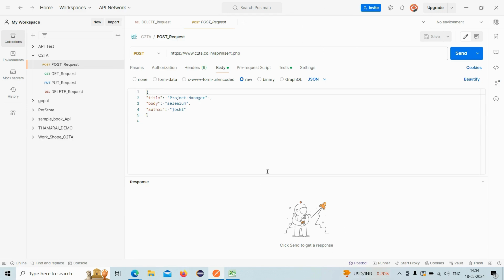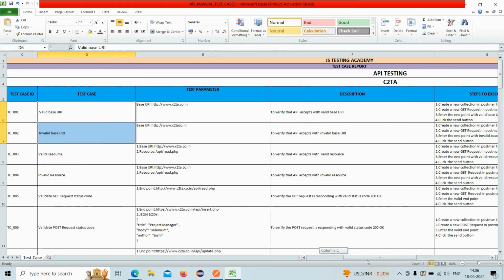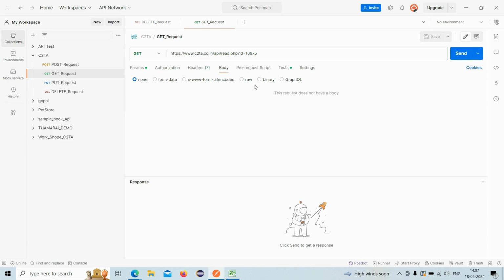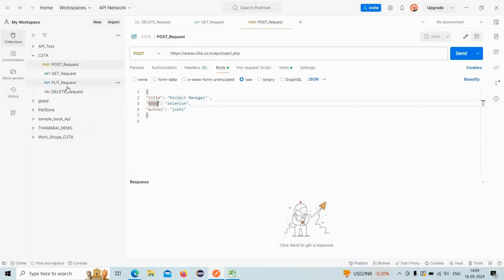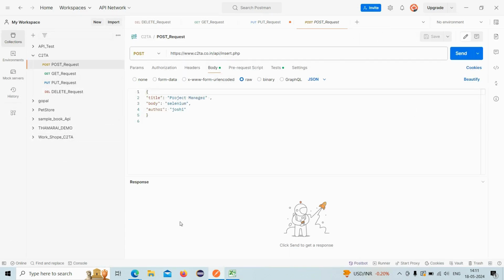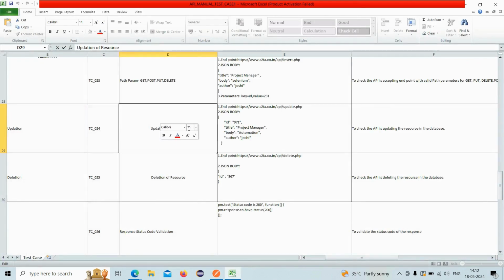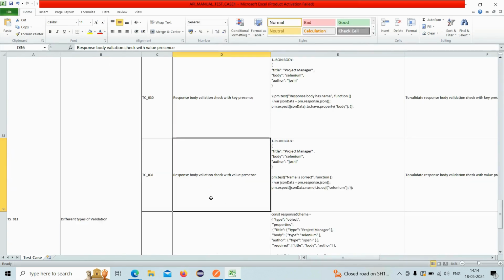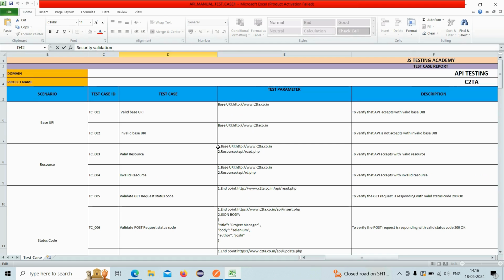API Testing Manual Test Cases I JS Testing Academy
CHANNEL: @jstestingacademy